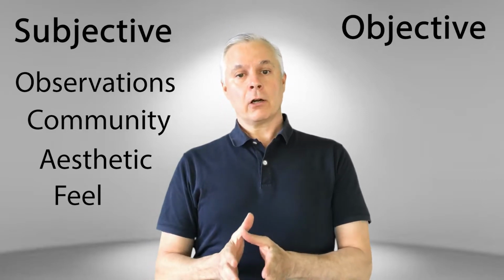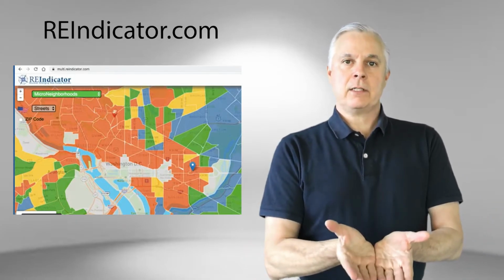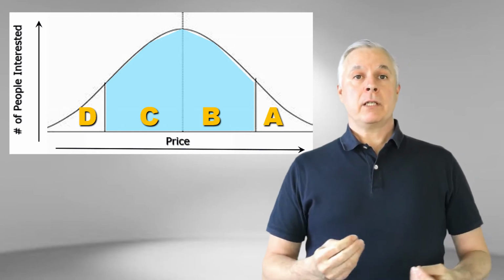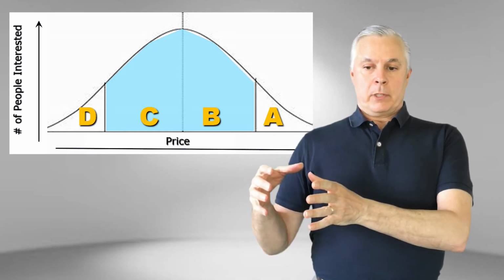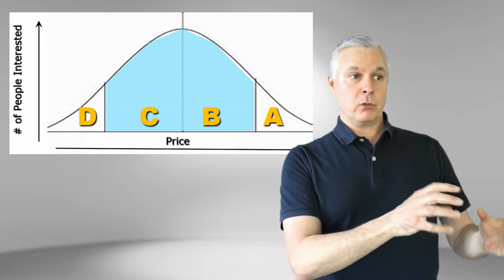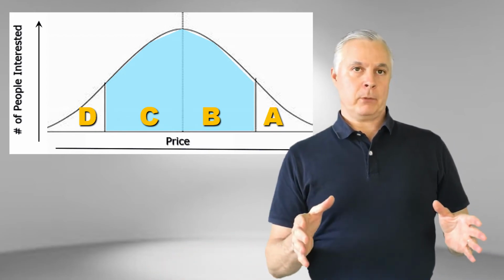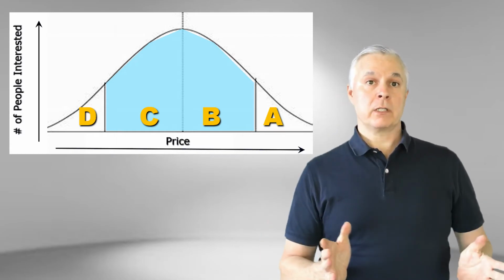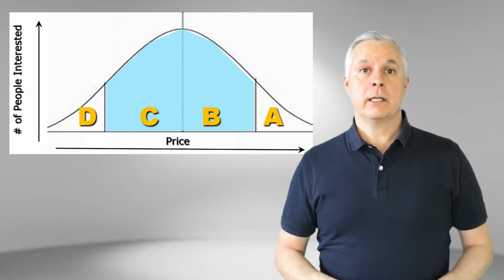Where are your Residents ? — Property Classification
Property and areas are classified as an A, B, C or D based on a combination of factors. Lenders and investors alike often determine investment criteria based on these classifications. B & C Class properties offer the greatest number of stable renter population to support living in a multi-family apartment property.

Want to know more about me and my company, Southport Management Group? The links are down below.